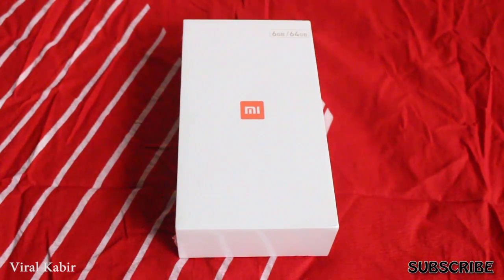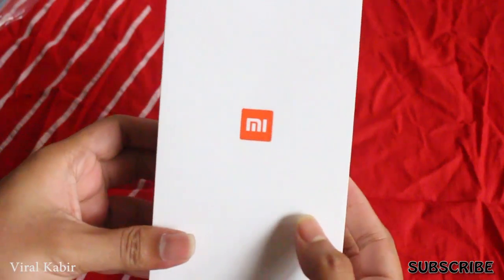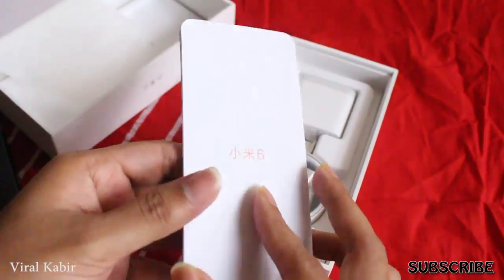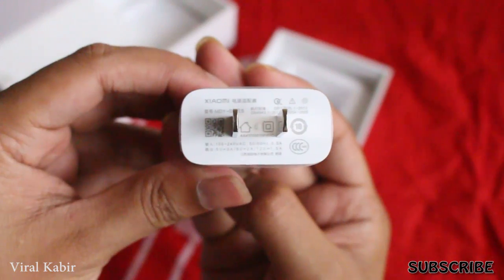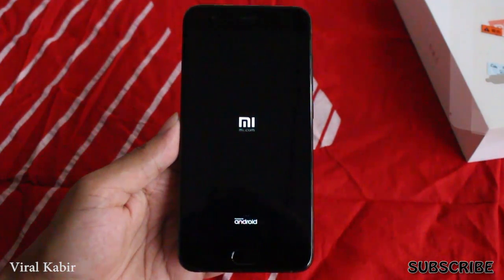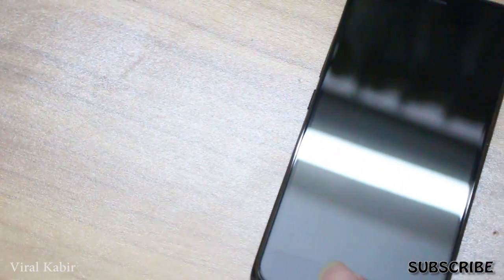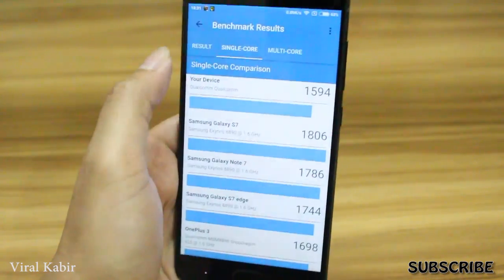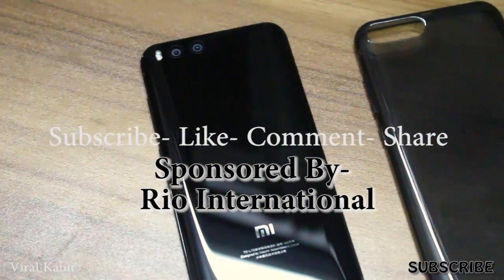Xiaomi Mi6 With Dual Camera Unboxing & Review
This is the latest released flagship of 2017 Xiaomi Mi6. This flagship killer has Qualcomm Snapdragon 835 chipset along with Adreno 540 GPU. Comes with latest 7.1.1 Nougat.
It has a base 64GB variant which can be maximized to 128 GB, both has 6GB of RAM.
Dual 12MP Rear facing camera with  f1.8, 4axis optical stabilization and a dual tone LED flash and the front facing camera has 8MP with 1080p support.
No 3.5mm headphone jack as it has type-C1.0 reversible connector.
Ultrasonic fingerprint scanner is upgraded from last year's Mi 5s.
It has enriched with QC 3.0 fast charging capability.